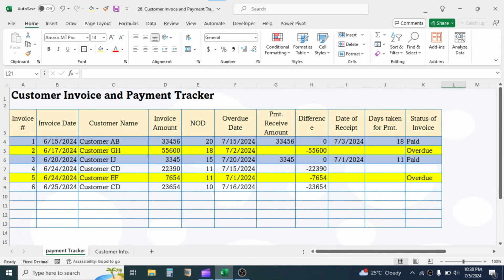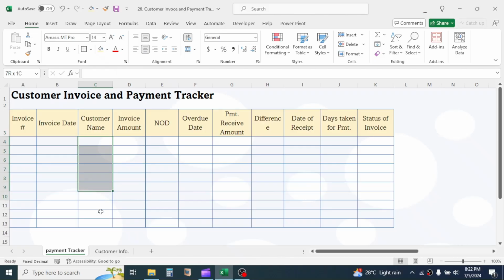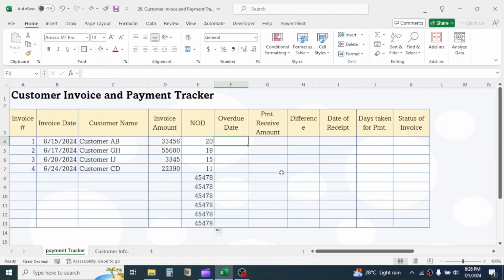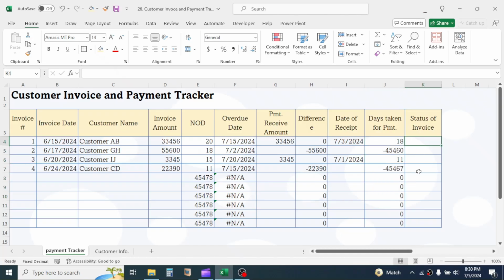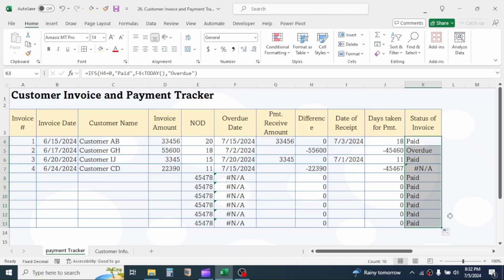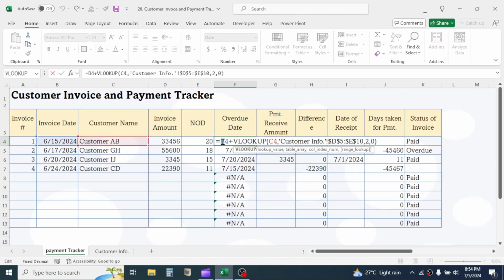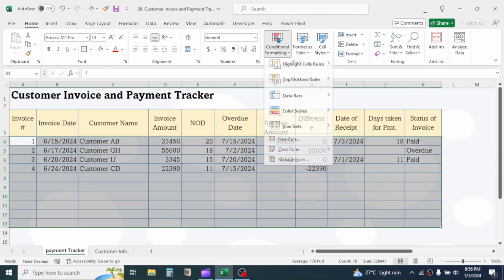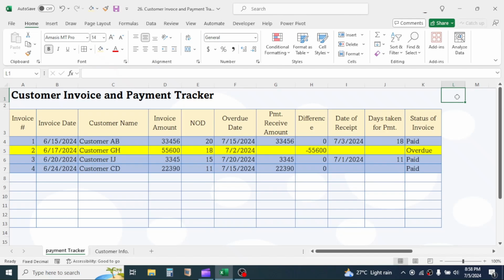Invoice and Payment Tracking System in Excel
In this tutorial, you will learn how t make the invoice and payment tracker system in Microsoft Excel. If you are trader. You sell goods or services in credit to your customer. In this case, this system will help you on managing and tracking the invoices and payments effectively.